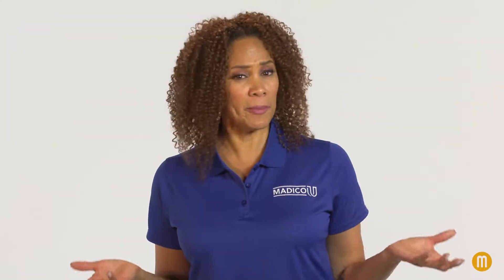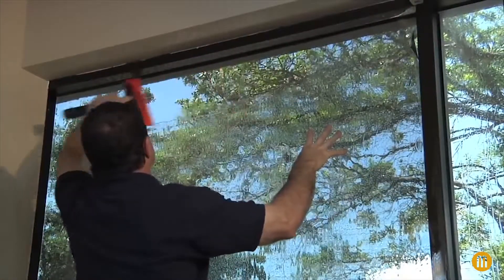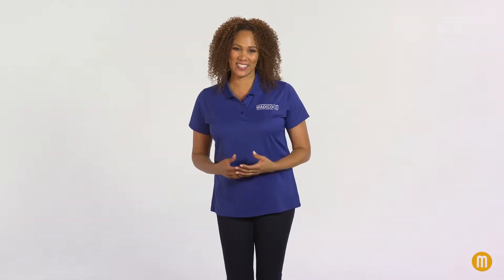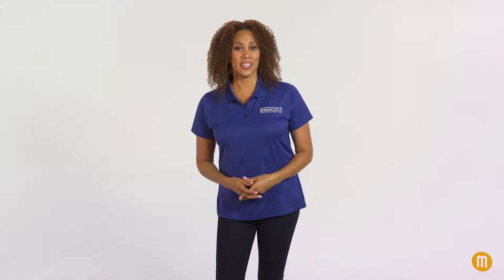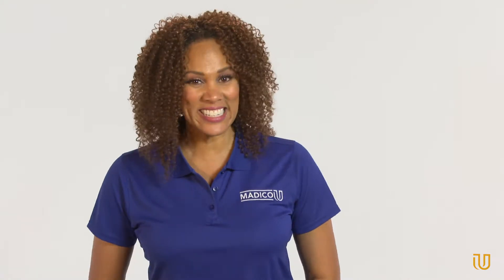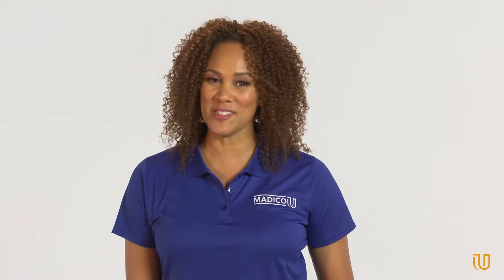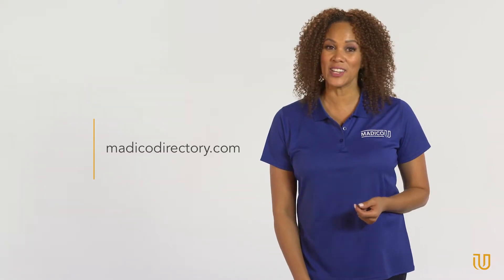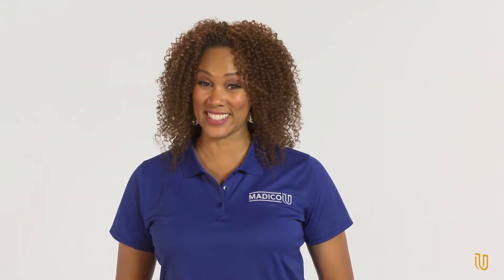Which Type of Window Film Is Right for My Home Or Office? | Madico U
-- Download the content referred to at the end of this video – (LINK)

Solar control and safety & security window films come in a wide variety of shades, colors, and performance characteristics. What's more, Madico® quality window films are designed for use on specific types of window glass.

So after a review of the window film products offered on our customers are recommended to visit our online Madico dealer directory, to find and spend time with a local authorized Madico dealer to help make window film selections.